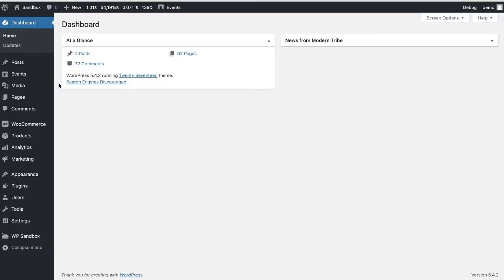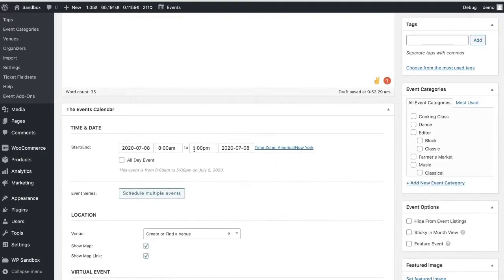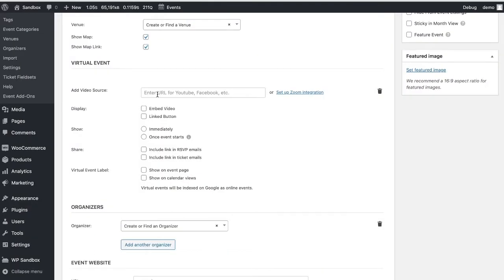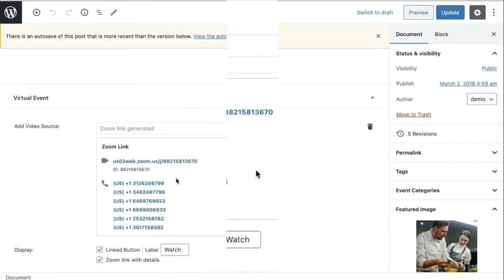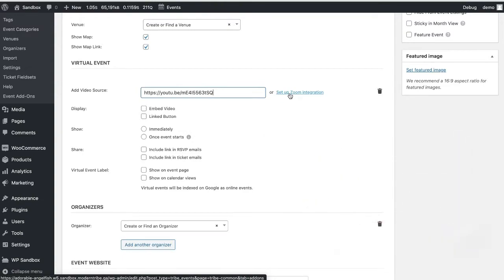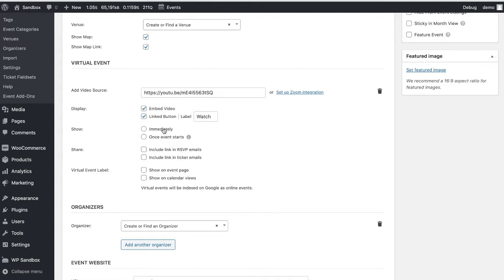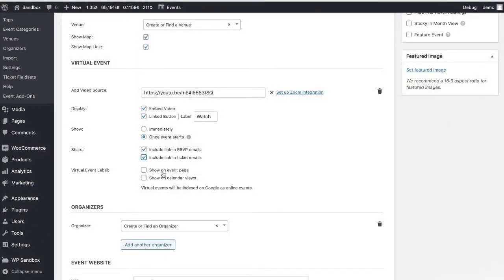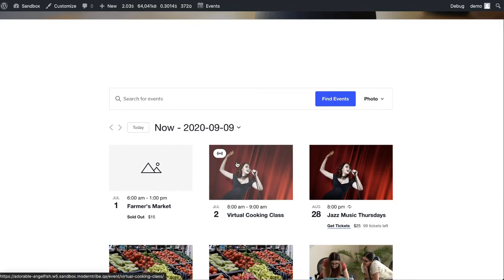Getting Started with Virtual Events from The Events Calendar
Are you hosting events online in your WordPress website? Save time with the Virtual Events Addon by The Events Calendar. Automatically generate and display Zoom links for your events from your WordPress dashboard. This powerful plugin allows you to embed videos and livestreams from your website as well. Follow along in this short tutorial to learn how to get started with Virtual Events by The Events Calendar.